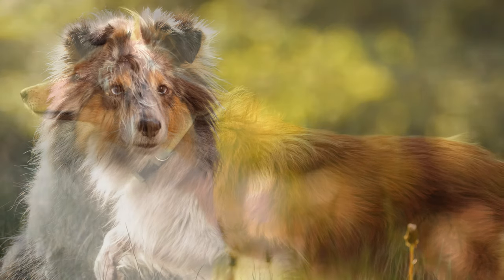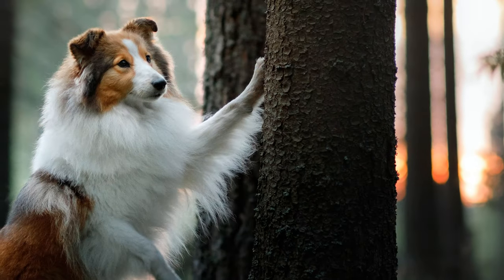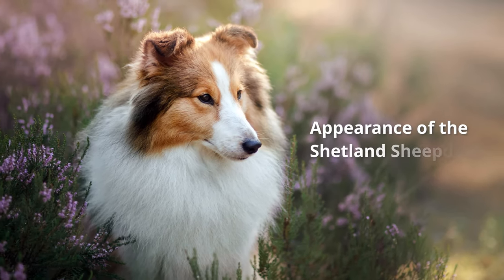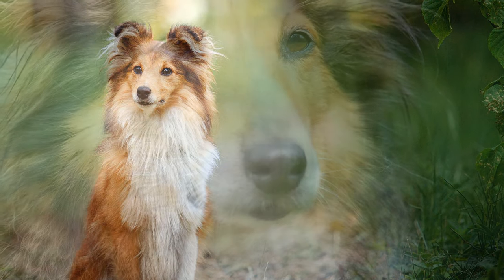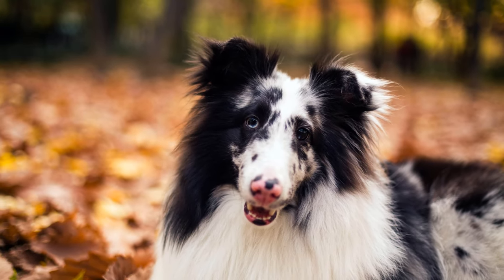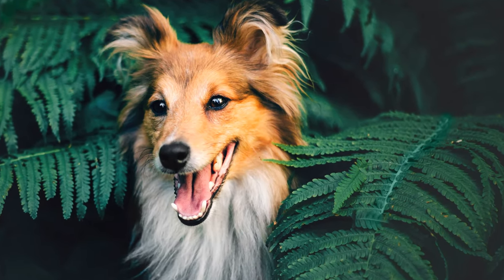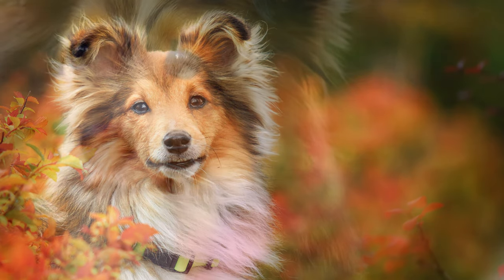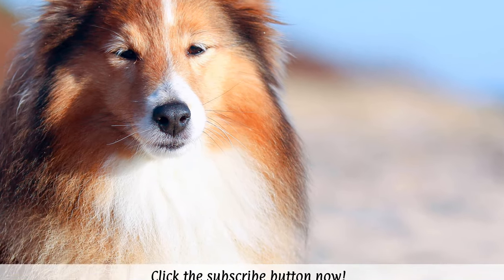► Shetland Sheepdog Breed Profile [2022] Temperament & Training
In this breed profile you will find all the important facts about the Shetland Sheepdog:
► Intro 0:00
► Shetland Sheepdog History & Origin 0:47
► Shetland Sheepdog Appearance 1:44
► Shetland Sheepdog Temperament & Training 2:58
► Shetland Sheepdog Exercise, Care & Health Problems 3:46

Sheltie Breed Profile Training Guide
Cool Shetland Sheepdog Hoodie
Funny Sheltie Mug